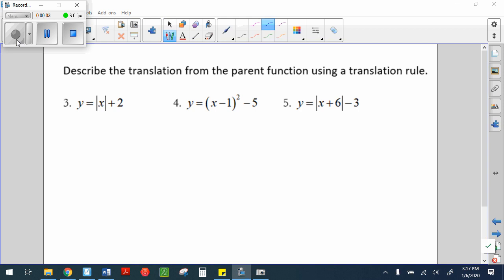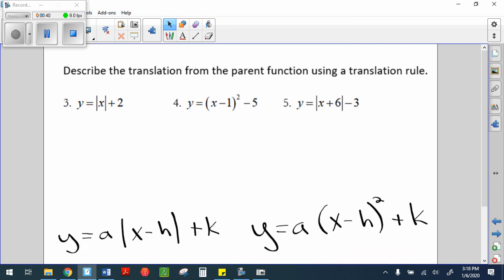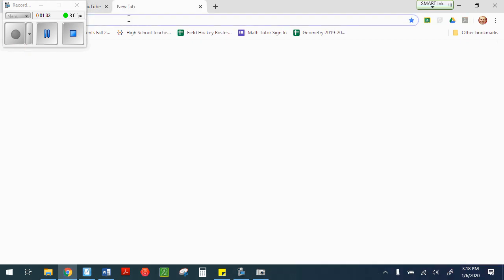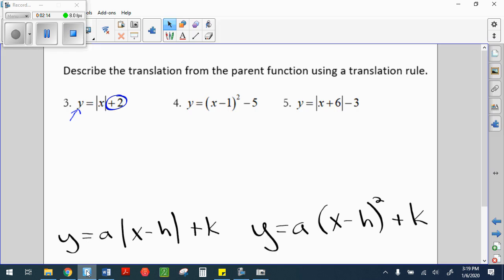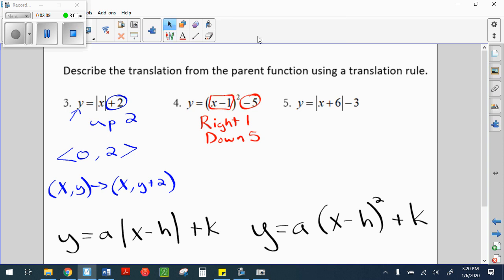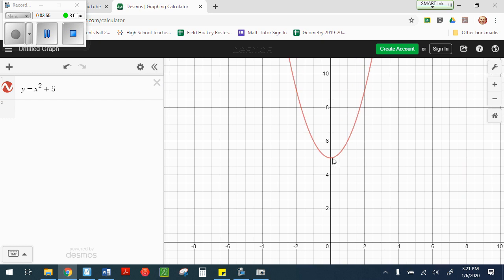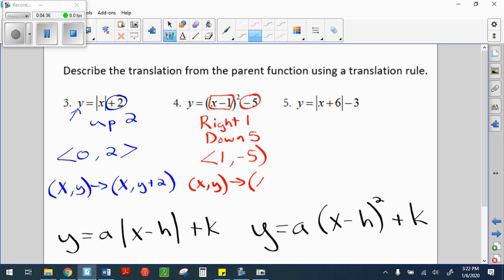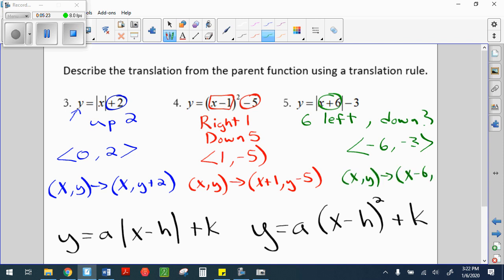Unit 7 Packet page 3 Numbers 3-5